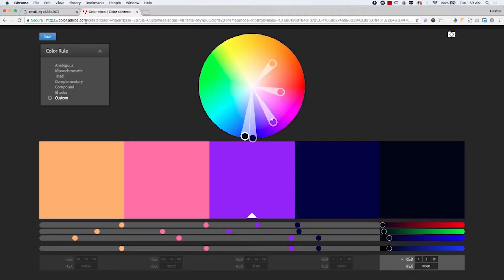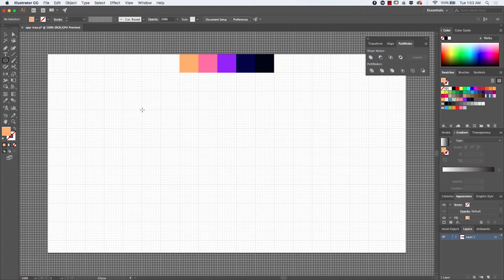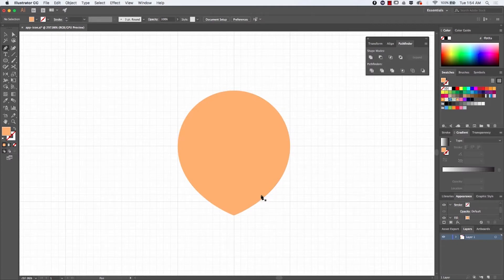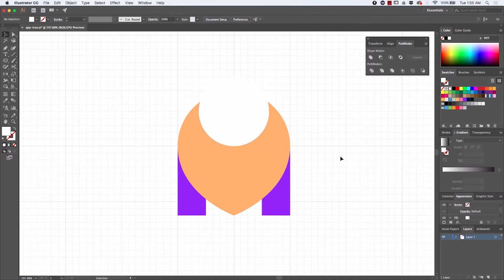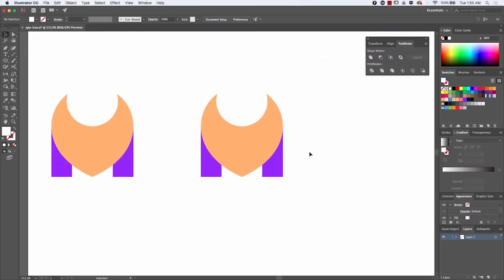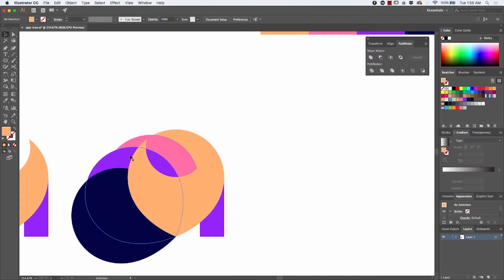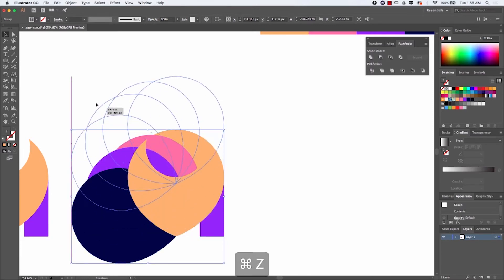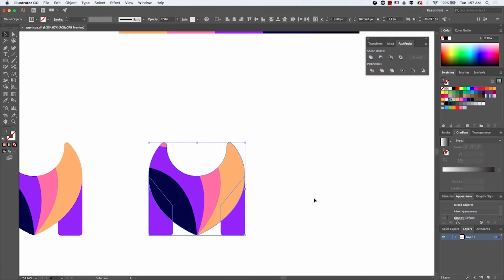Illustrator Tutorial: App Icon Design Using Gradients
In today's Illustrator CC Tutorial I'll go over the whole process of designing an app icon inside Adobe Illustrator CC using gradients. Using multiple shapes and adjusting one gradient you can come up with some unique looks for an app icon design. This app allows people to share their location with their friends, whether it's at a concert or a date, Meetmee gives the users the ability to connect easier.

The client only need an icon designed, since that’s what they’ll be using throughout the whole app.

After finding the right color scheme for the app icon, I started using the grid inside Illustrator and created the logo of the app.

That led to the idea of combining the letter "M" with a location pin icon.

Creating a flat icon or an illustration can be challenging, that’s why I’ve started putting together a class that will guide you through the whole design process.

About me // My name is Cosmin Serban and I’m currently working as a Design Consultant where my awesome team is in charge of designing landing pages for high-profile clients.

If you’d like to say hi or if you have a project in mind, you can get in touch with me

I'm also using Envato elements in my design projects which offer over 53 million graphical assets for $16.50/m for unlimited downloads: